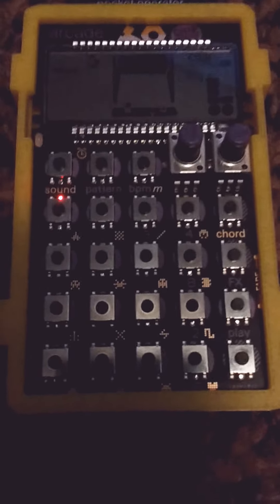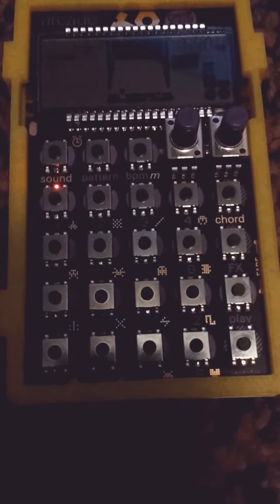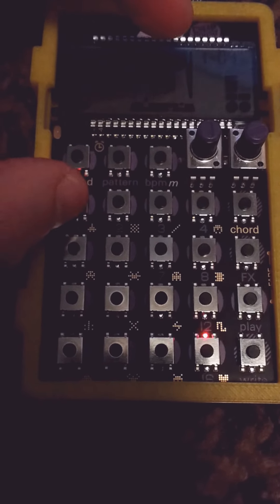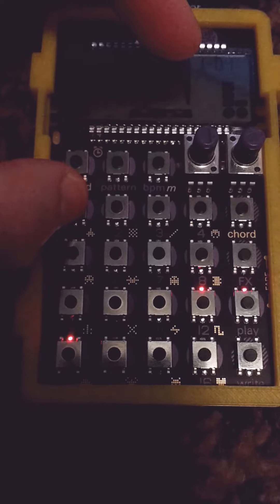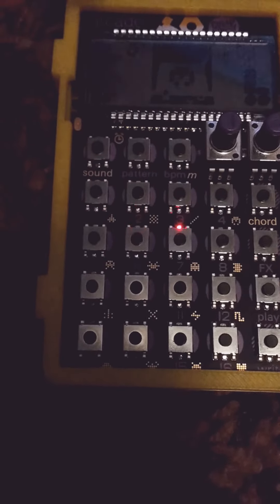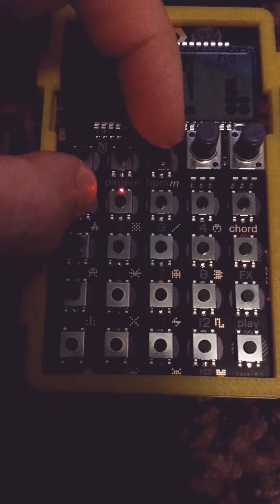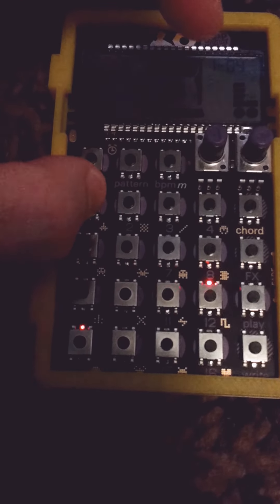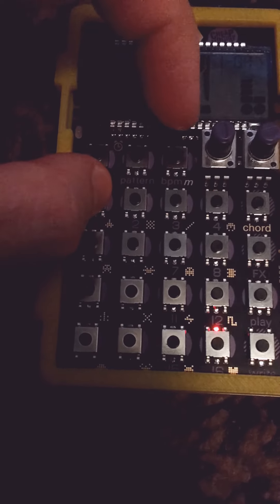Pocket Operator Step Multiplier Howto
This is how step Multiplier works on Teenage Engineer Pocket Operators. PO-20 shown here. The trick is that you have to have the correct sound selected then engage write(record) mode then hold a step button + bpm button. This will create a retrigger of 2,3,4,6 or 8x